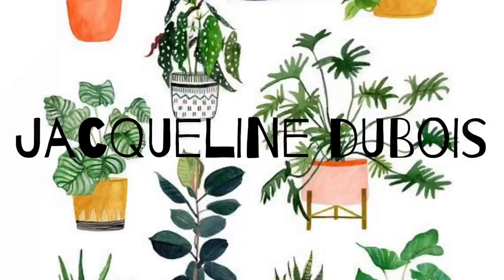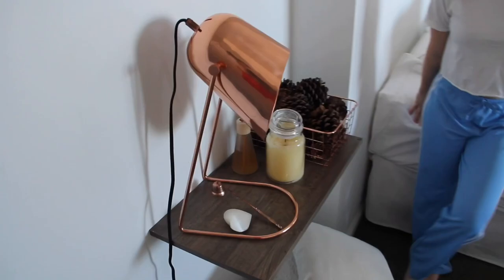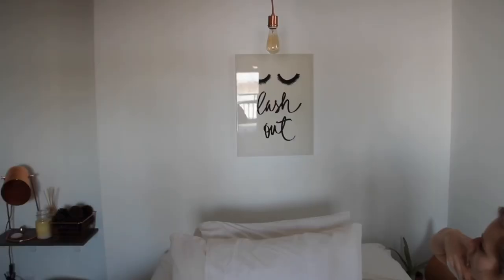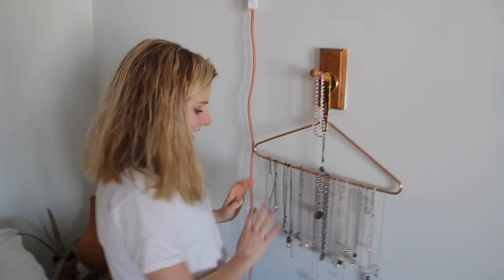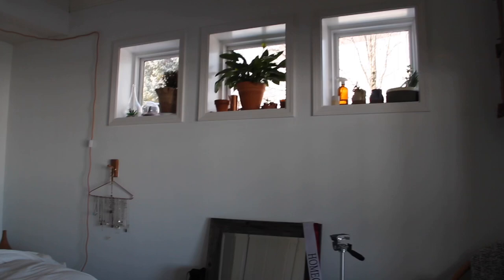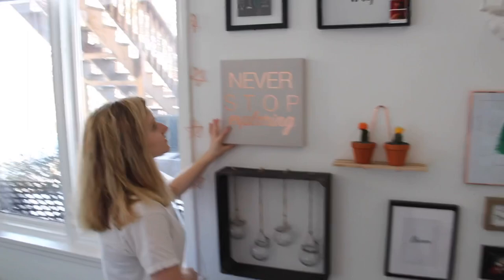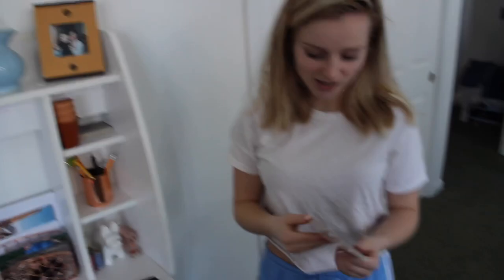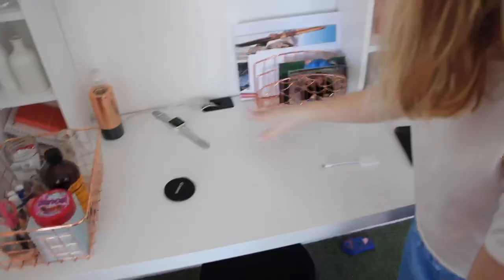room tour 2019 | Jacqueline DuBois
Hi guys!! Here’s my highly requested room tour! I hope you guys enjoyed! Remember this is all a joke! & sorry for some of the bad audio:(

Like this video if you enjoyed! I’m gonna try and start posting every Friday @ 6pm.